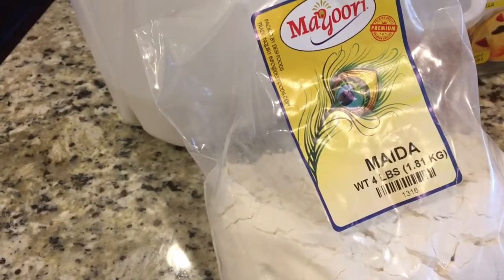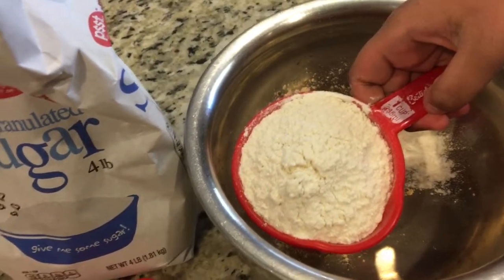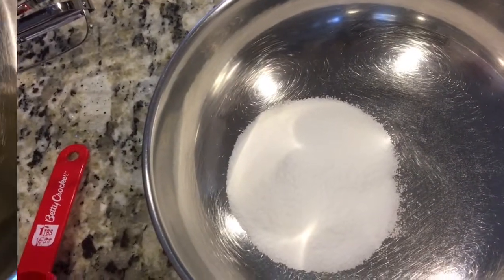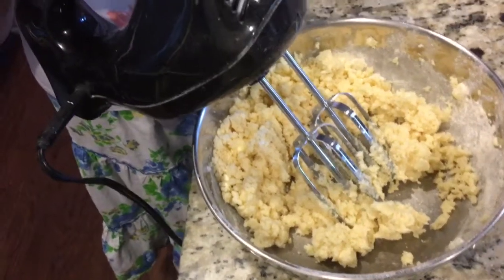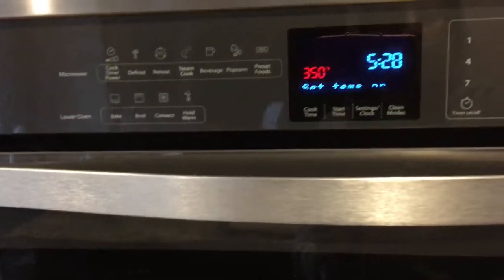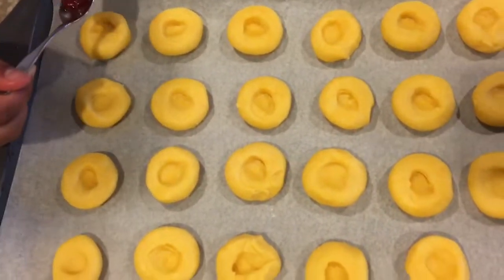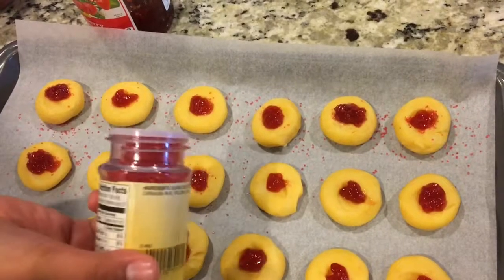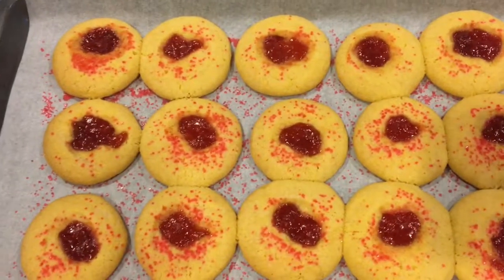Eggless Strawberry Thumbprint Cookies Recipe | Jam Biscuits | Recipe Wednesday!!!!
In this video, you will learn how to make eggless thumbprint cookies.

Please share if you care.

Welcome to Aparna's HomeTV.

Thanks,
Aparna